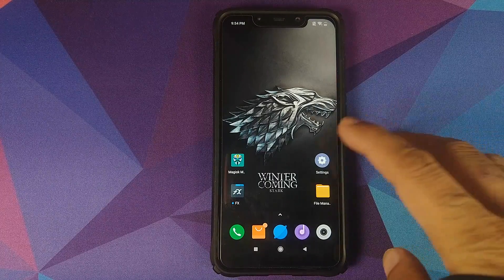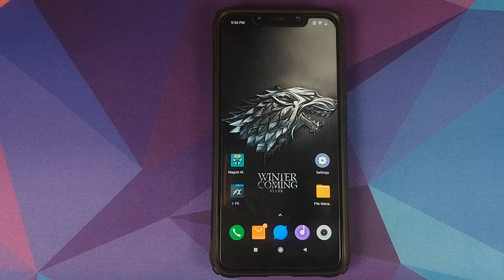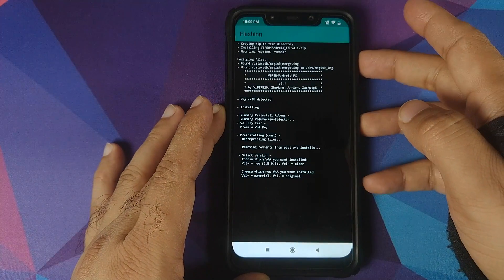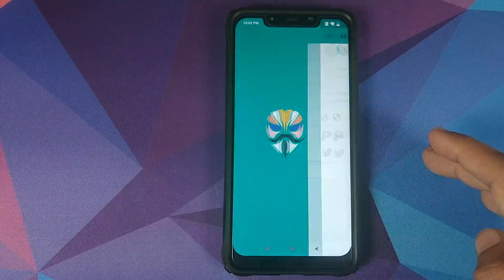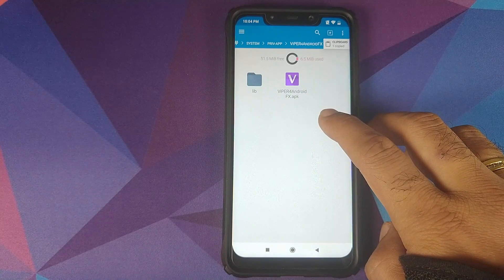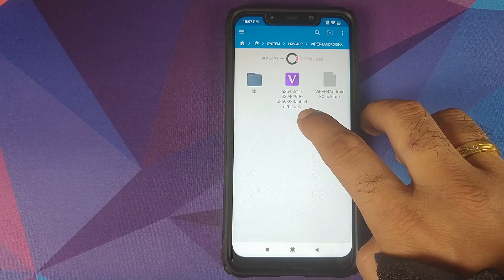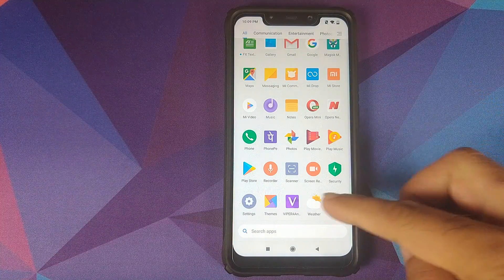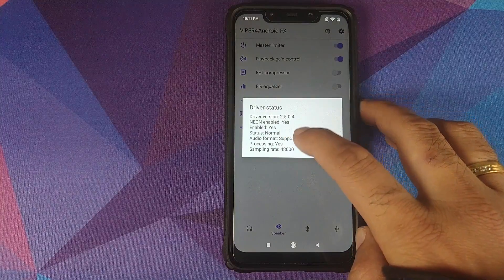Poco F1 Install VIPER4Android Sound Mod; Poco F1 Viper4Android FX MIUI 10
Do you want to learn how to install Viper4Android Sound Mod on the Xiaomi Poco F1 running MIUI 10? In this detailed video tutorial we will show you how to install Viper4Android FX on a rooted Xiaomi Poco F1.